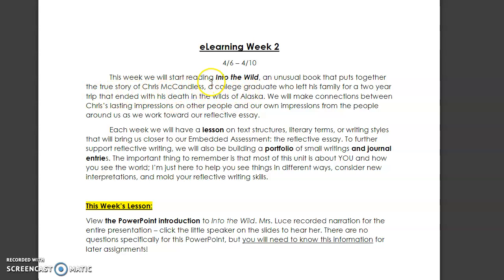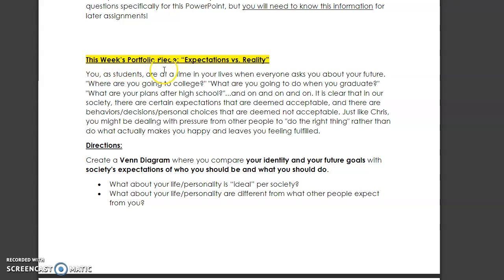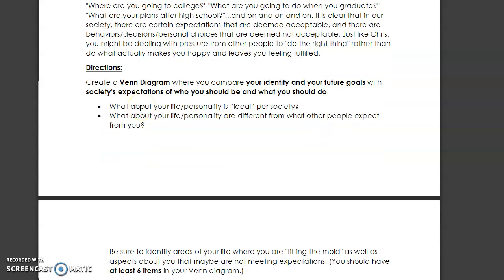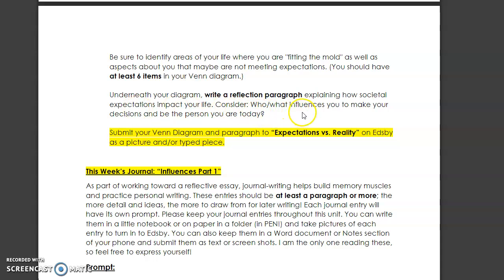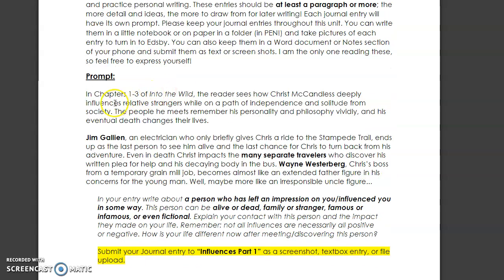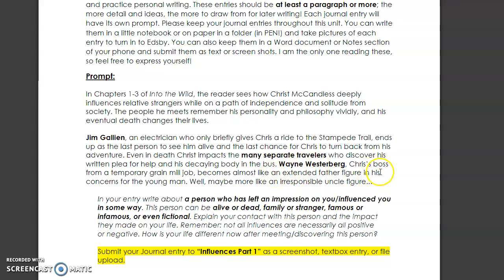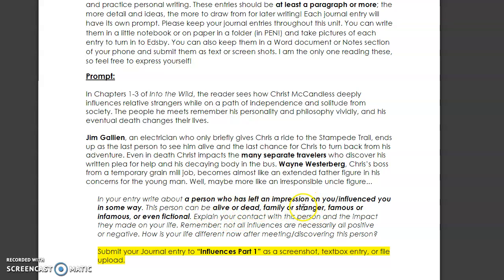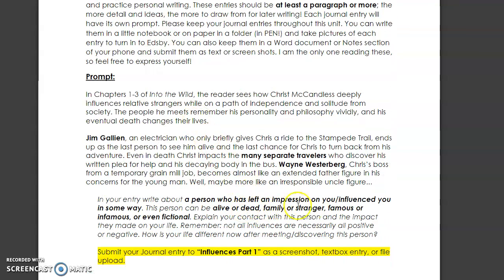E3 Week 2 Assignments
Here is an overview of this week's lessons. Both the .pdf I'm reading here and the Intro to Into the Wild PowerPoint are pinned at the top of our Edsby feed.